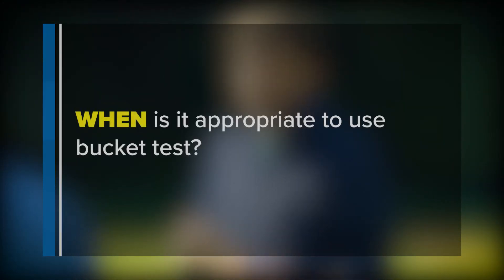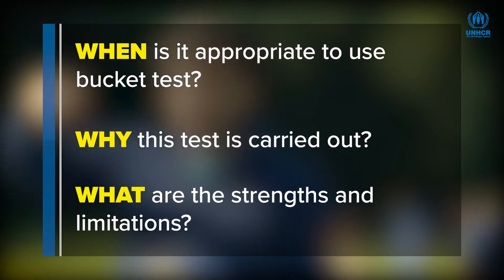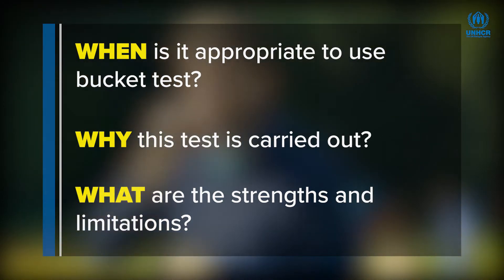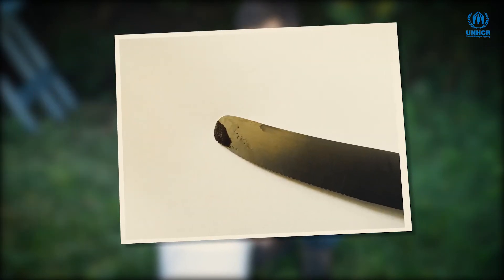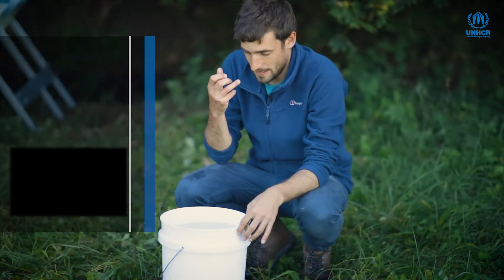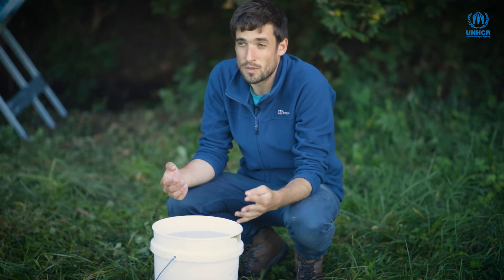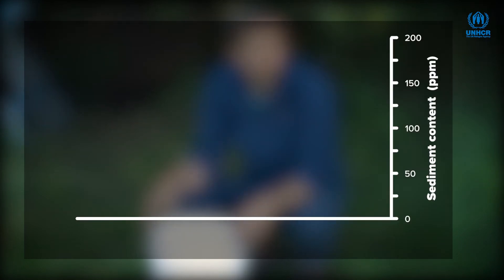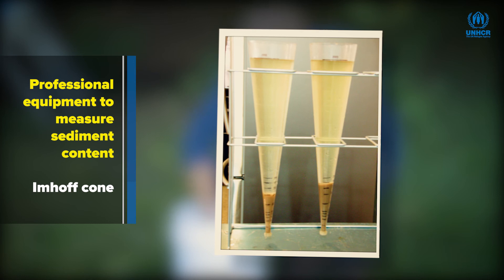Well Construction: Measuring Sediment Content: Bucket Test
This video is one in a series of technical videos produced by UNHCR's Global Learning and Development Centre on how to ensure optimal results in development of water supplies.  This video explains how to measure sediment in the field during well development using a "bucket test."

UNHCR, the UN refugee agency, works to protect and assist those fleeing war and persecution. Since 1950, we have helped tens of millions of people find safety and rebuild their lives. With your support, we can restore hope for many more.